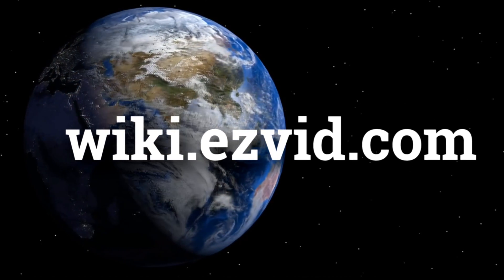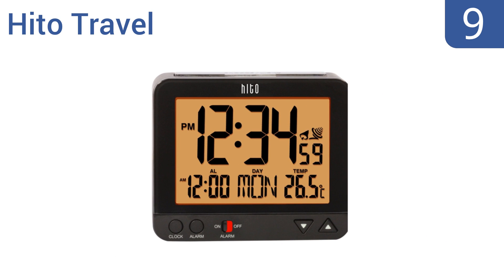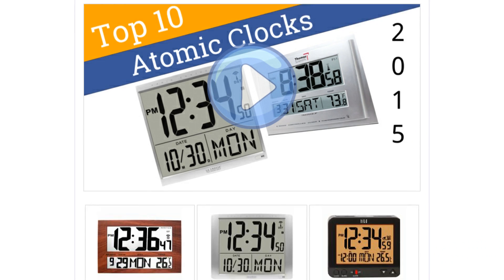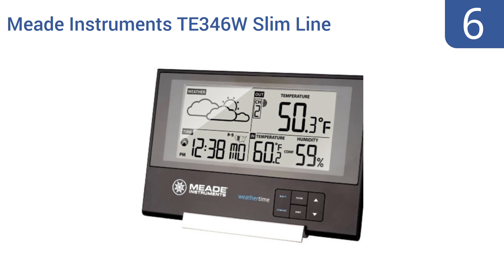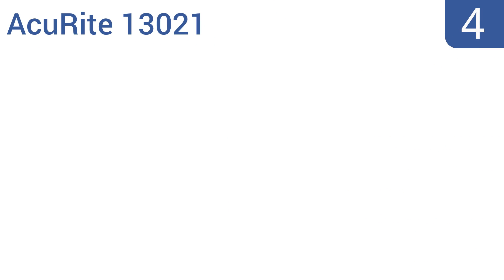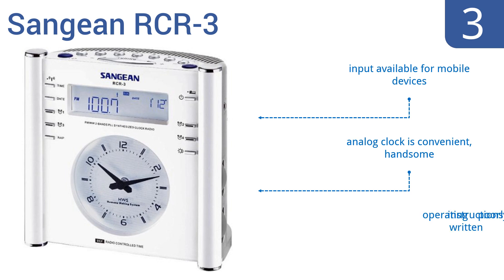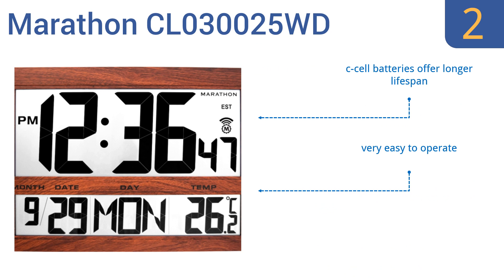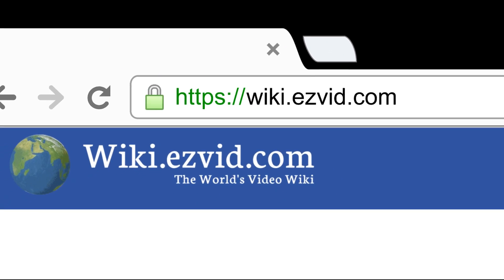10 Best Atomic Clocks 2016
Atomic Clocks Reviewed In This Wiki:
La Crosse WT-3143A-INT
Hito Travel
Marathon Panoramic
Radio Controlled Hito
Meade Instruments TE346W Slim Line
La Crosse WS-8157U
AcuRite 13021
Sangean RCR-3
Marathon CL030025WD
La Crosse 515-1316